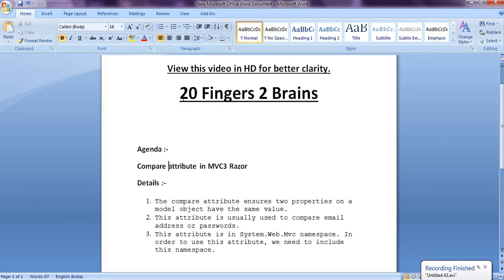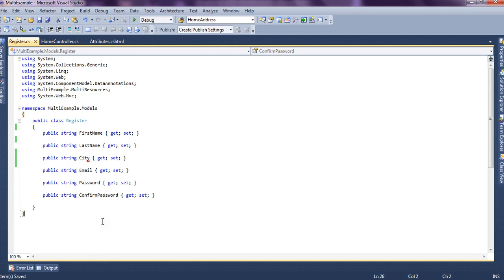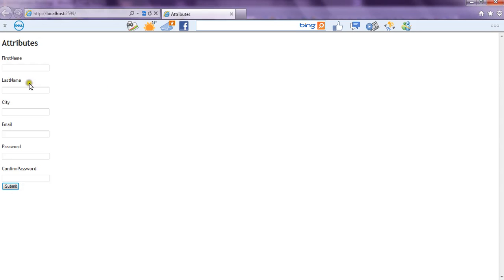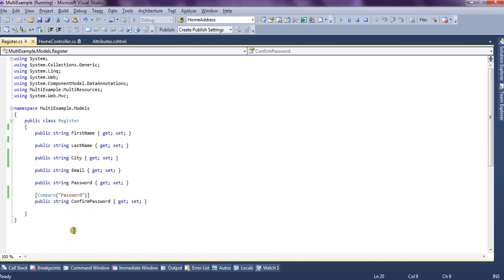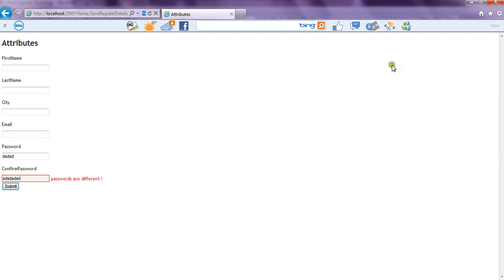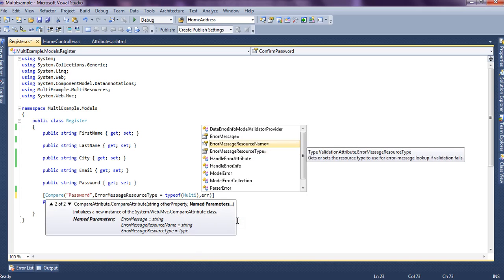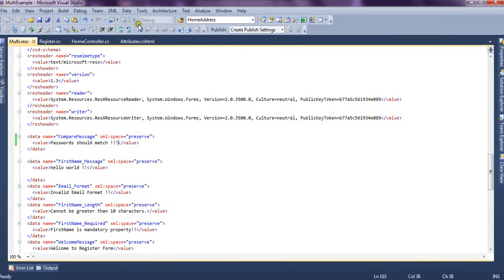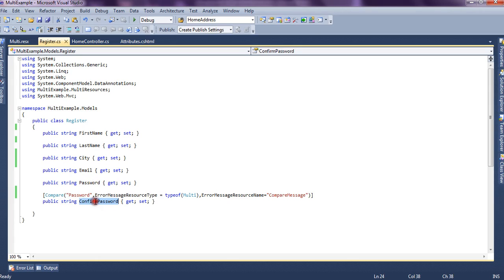Compare Attribute in Asp.net MVC 3 Razor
in this video we have shown how to compare two model properties. This attributes is usually used to compare Email addresses and Passwords.

The compare attribute ensures two properties on a model object have the same value.
This attribute is in System.Web.Mvc namespace. In order to use this attribute, we need to include this namespace.